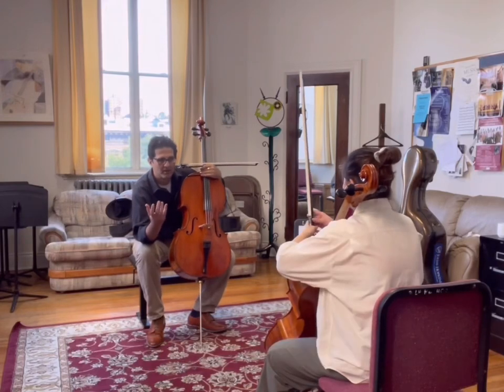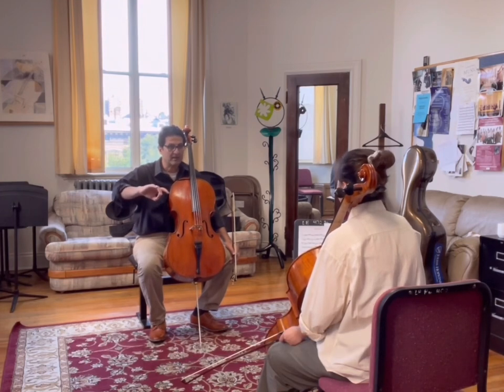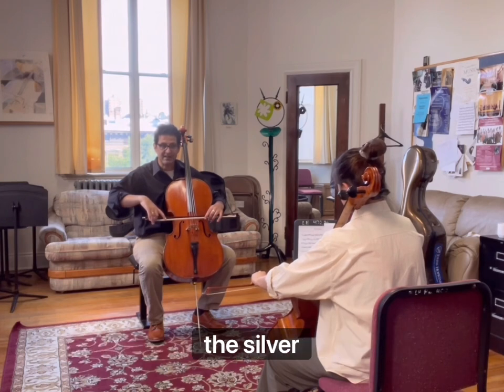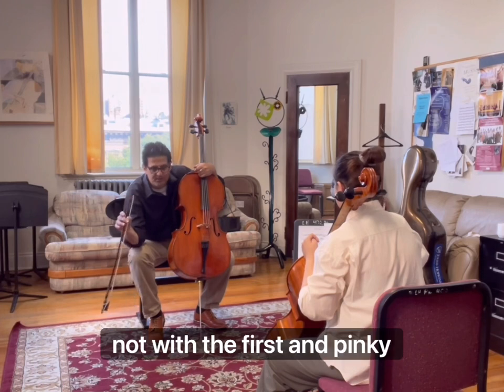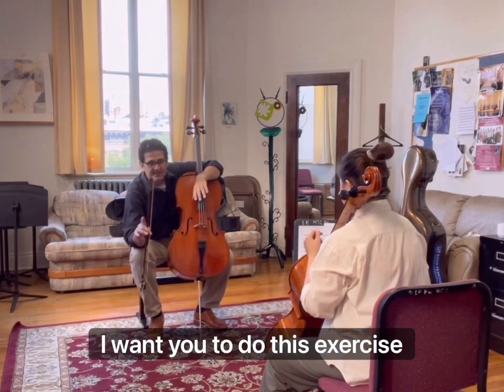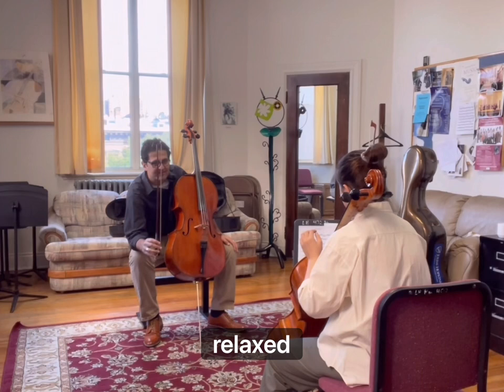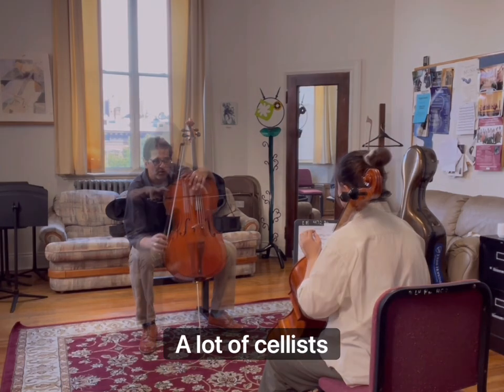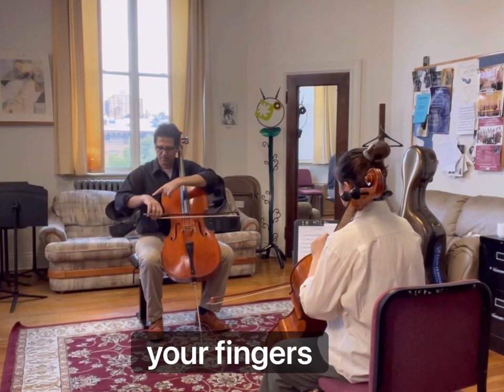Amit Peled on how to hold the bow